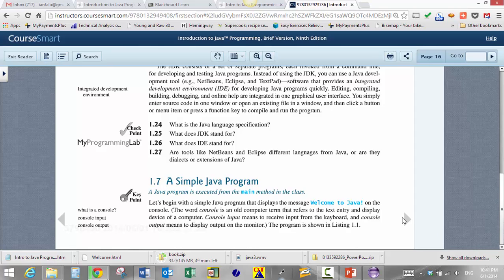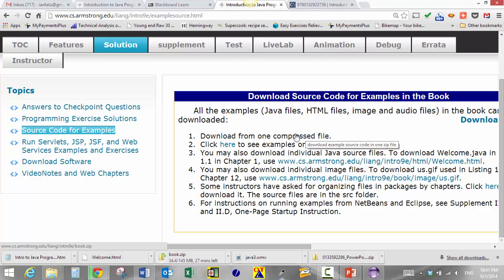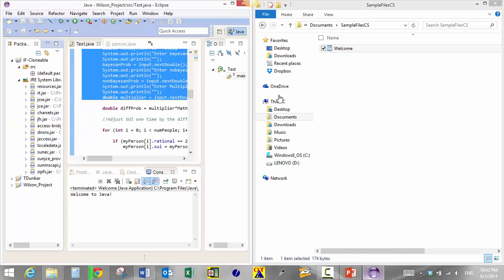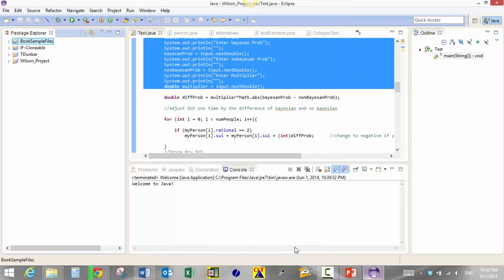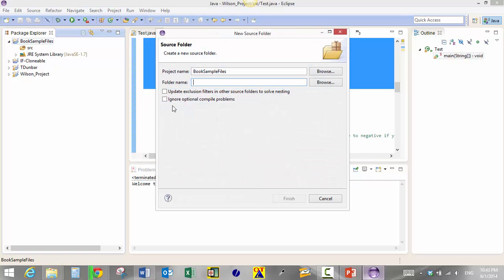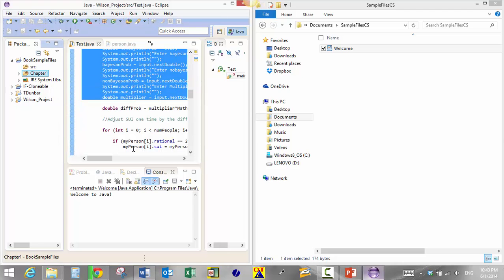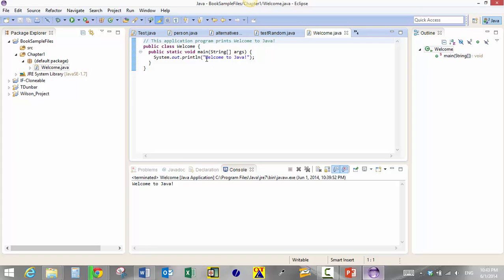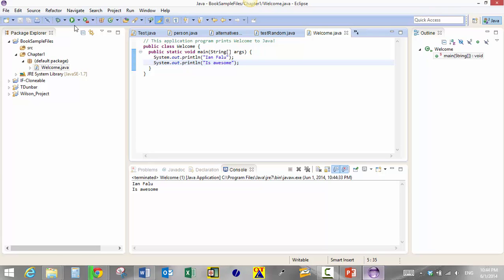How to use sample source code from the textbook